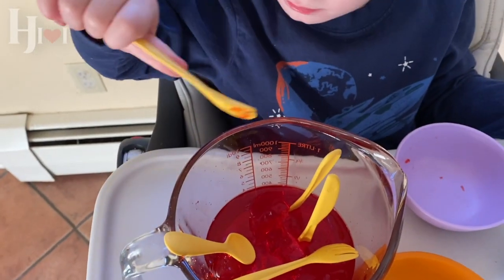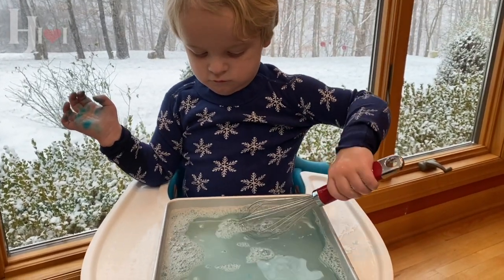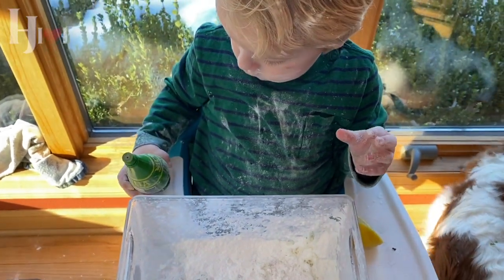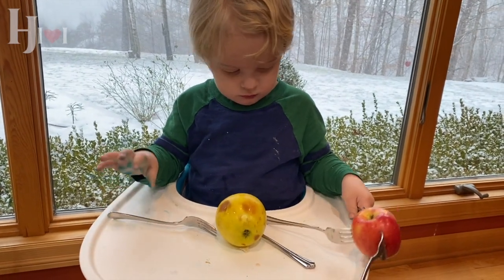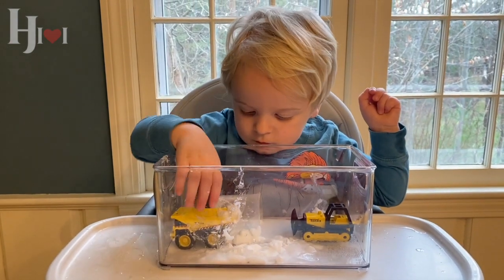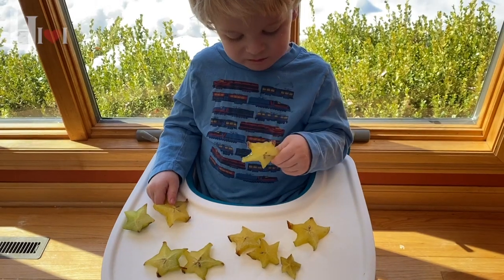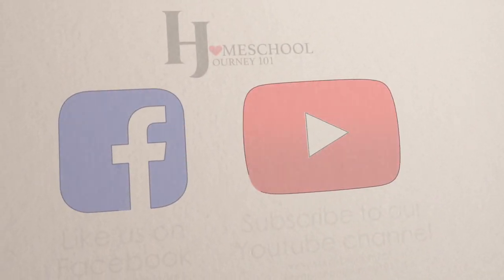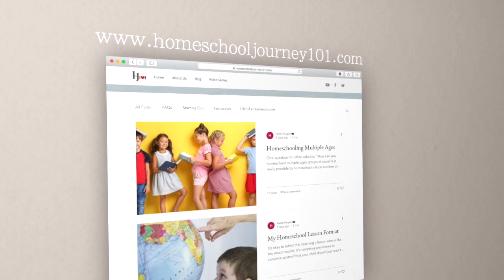MORE Easy Toddler Highchair Science Activities | Homeschool Journey 101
As a continuation of our last video, we will continue to explore activities that will keep your toddlers occupied in their highchairs when you just need 10 minutes to yourself.  In this video, we will focus on "Transformations" that will be sure to build higher level thinking in your young one.